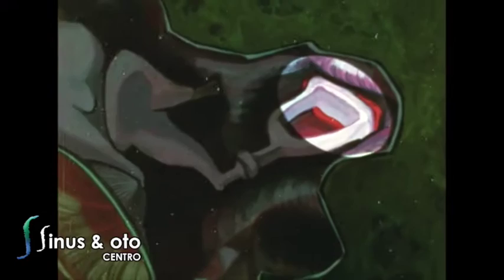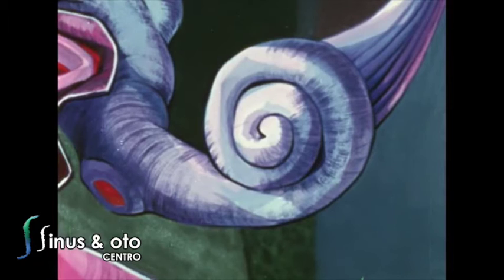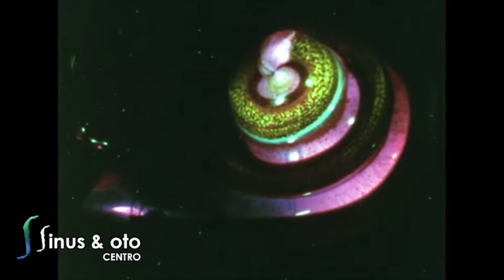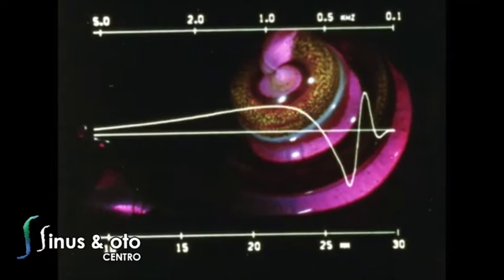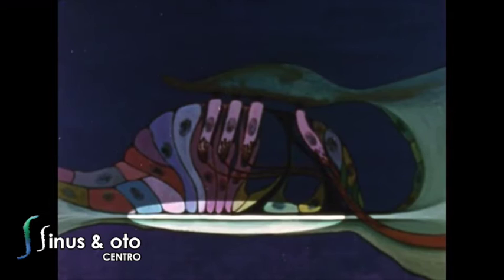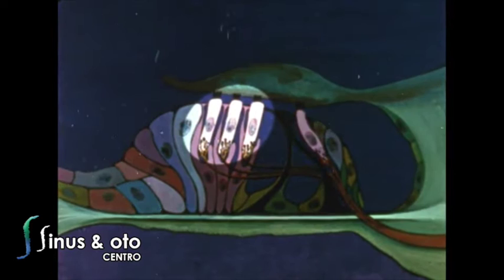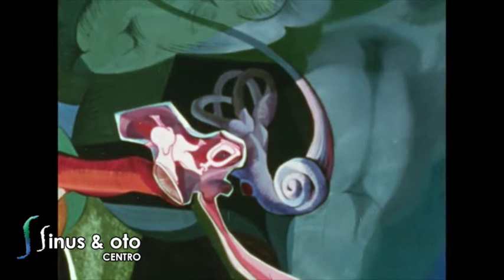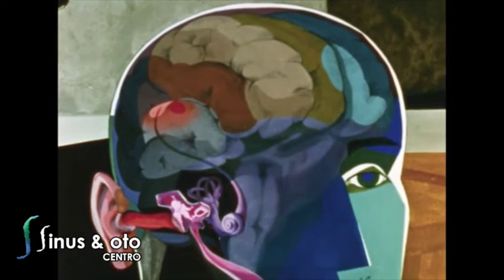Historical Ear Physiology Movie - 1969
- Historical 21 minute movie showing the physiology of the ear (1969).